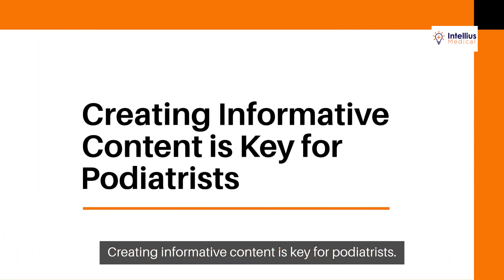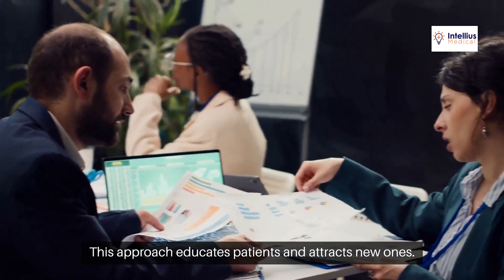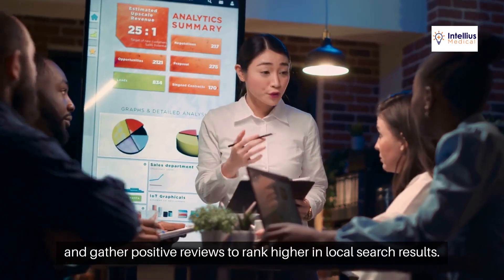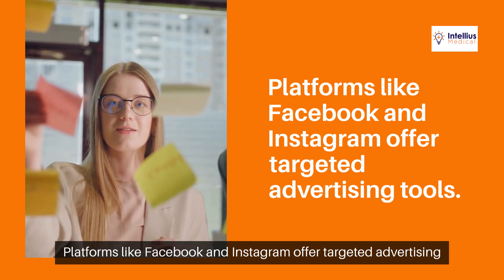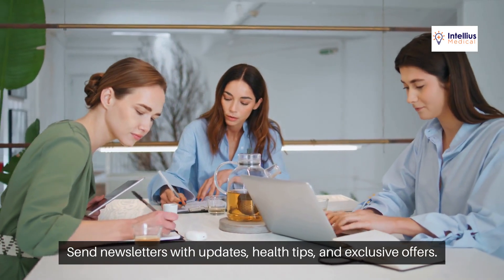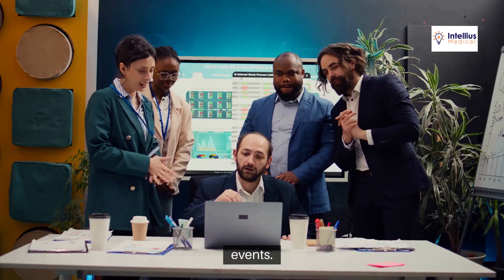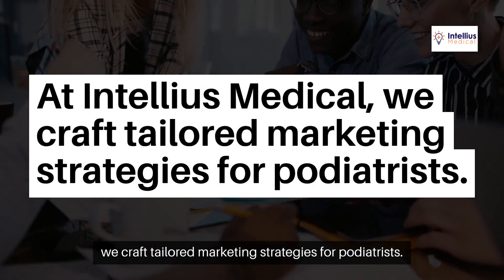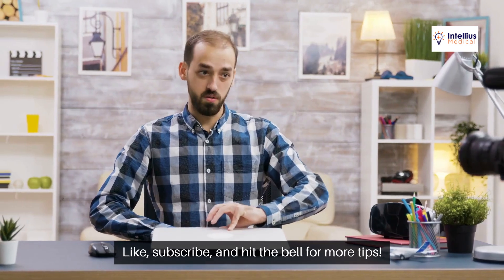Top Podiatry Marketing Ideas to Attract More Clients | Grow Your Podiatry Practice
In this video, we share effective podiatry marketing ideas designed to grow your practice and boost patient engagement. Whether you’re a solo practitioner or part of a larger group, these strategies can help you reach your target audience and improve your practice’s visibility in your local area.